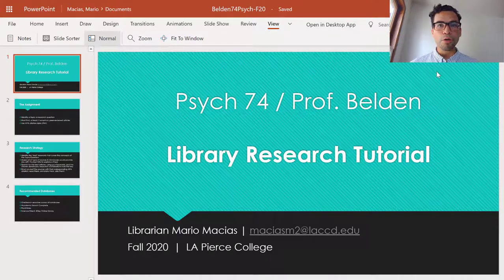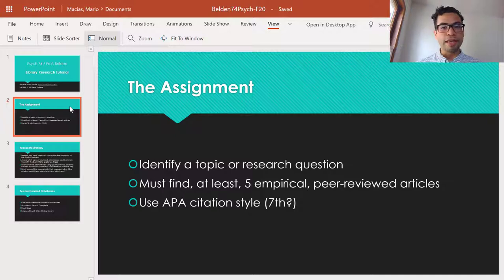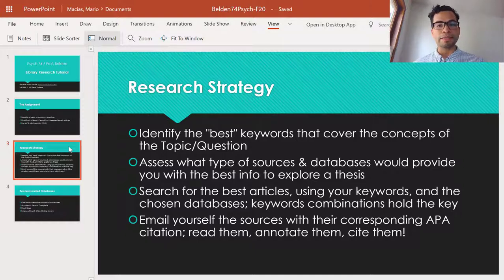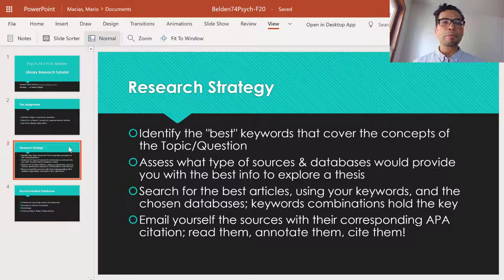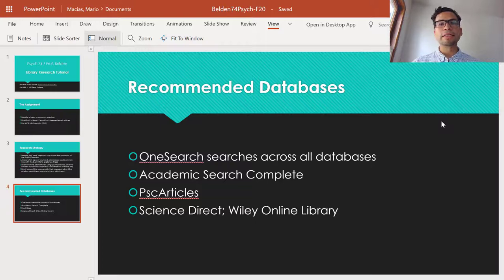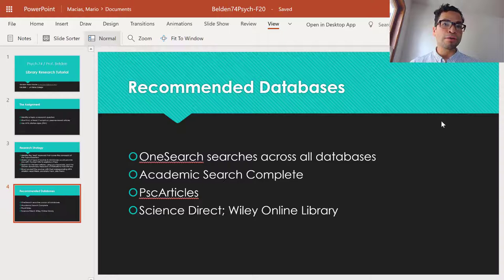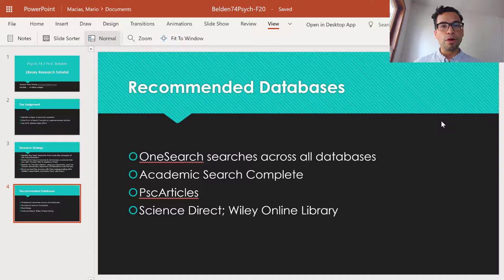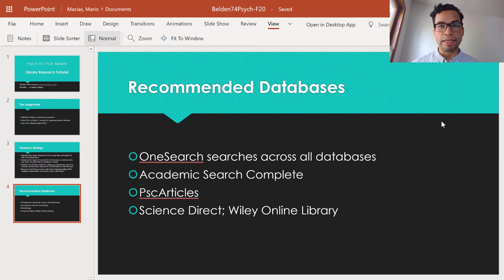Psych74: Tutorial Overview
Fall 2020, Prof. Belden, Psychology 74